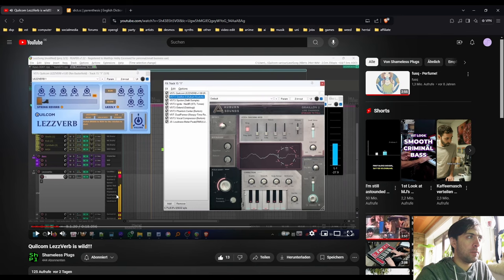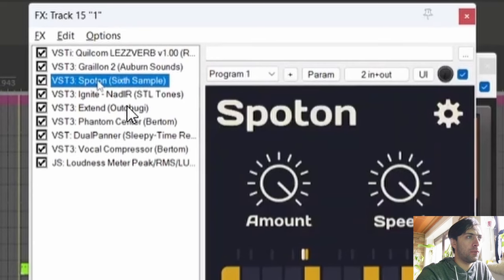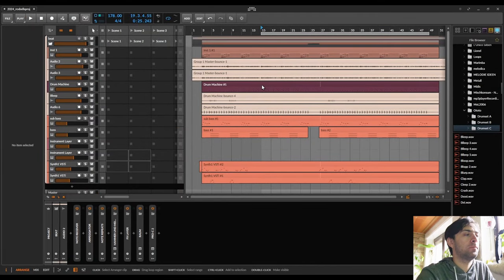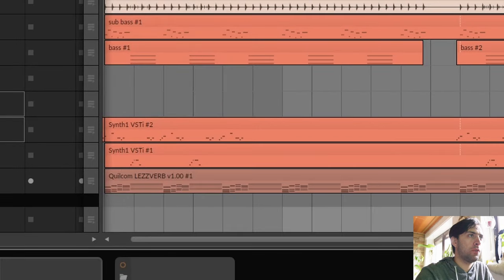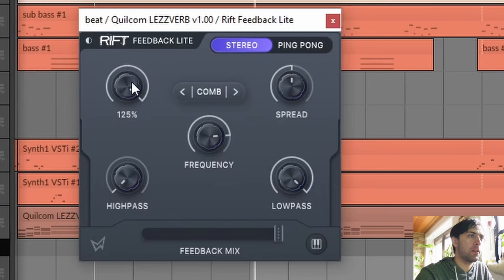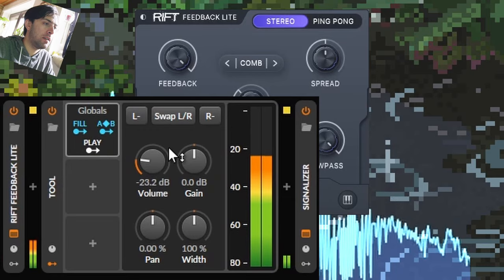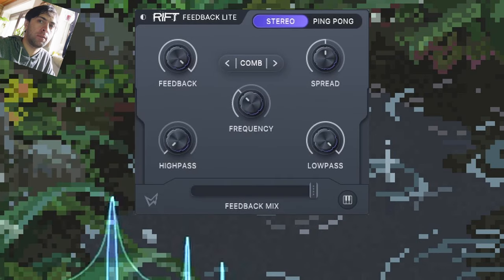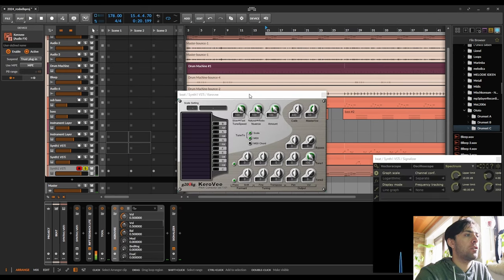More Feedback Ornaments! :)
I wanted to do the same thing as @Shameless-Plugs-TM  but it sounds a little different in my video :)

Timecodes:
00:00 Shamelezzverb
00:37 Feedback Into Autotune
01:30 Getting Started
01:55 Comb Filter (Rift Feedback Lite)
02:36 Global Playback Modulation
03:51 Feedback Tuner (Kerovee)
04:52 Unison Feedback
05:55 Performing Feedback On Beat